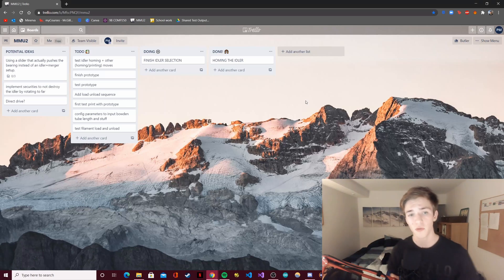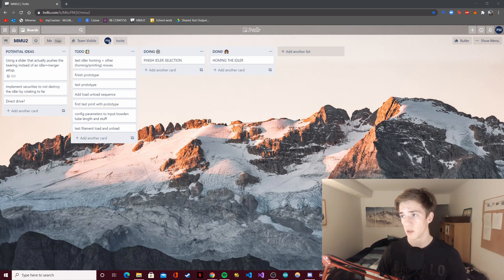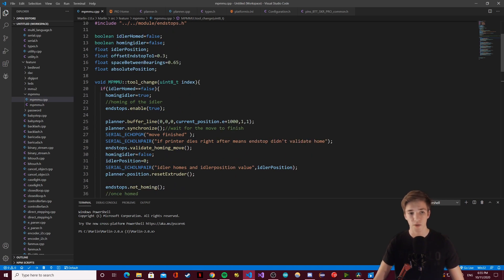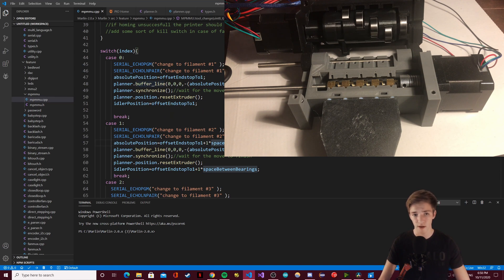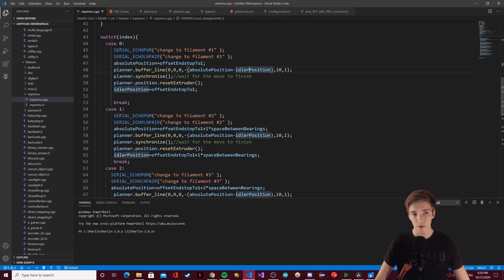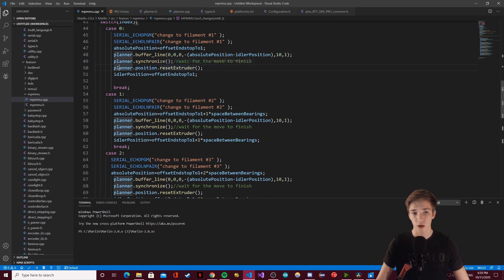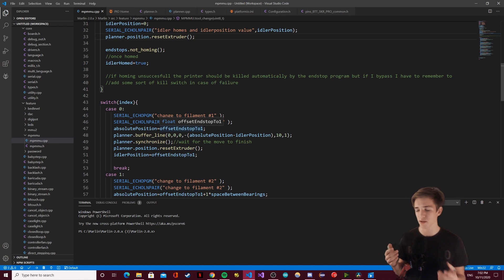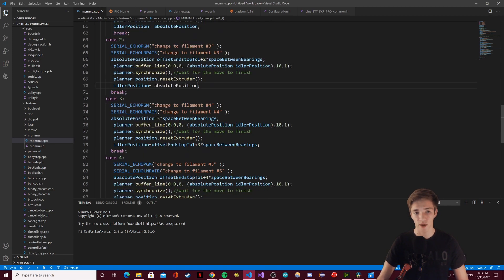Filament selection: Idler control. MMU2 on any printer Part 19.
In this video we will take a look at how I controlled the idler and the different problems I encountered while doing so.

All the music comes from StreamBeats by Harris Heller
Speaking of music let me know down in the comments whether the volume was appropriate and whether constantly having background music benefits my videos or not.